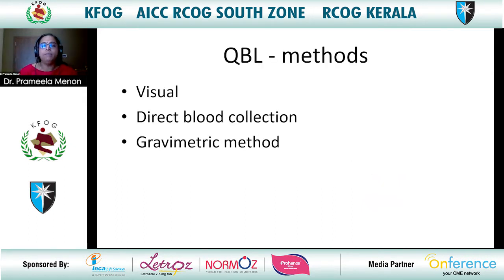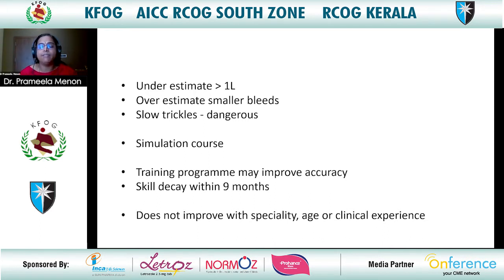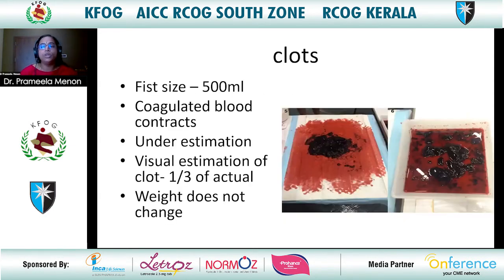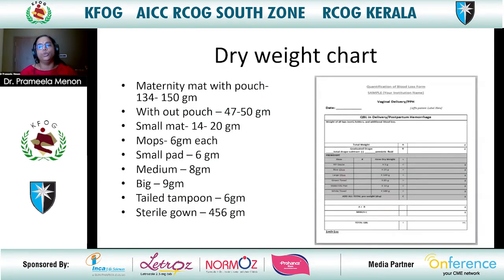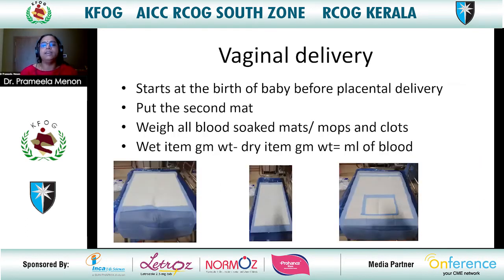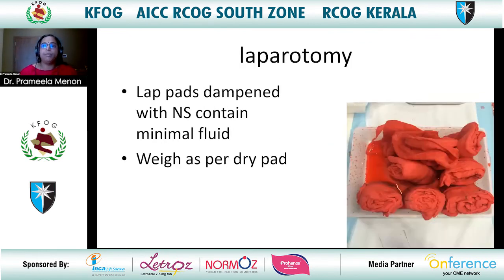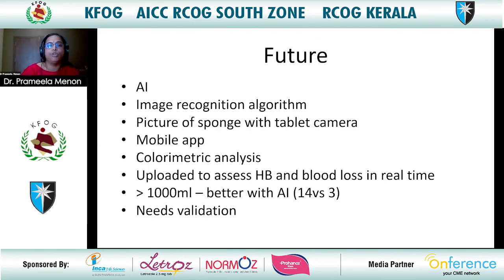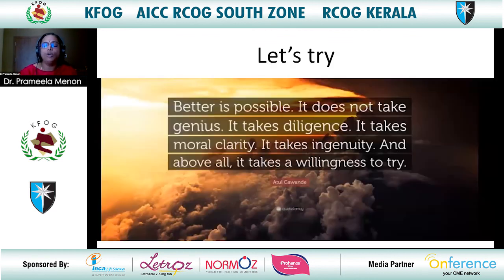BLOOD LOSS MEASUREMENT DR PRAMEELA MENON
KFOG PPH WORKSHOP WITH  AICC RCOG SOUTH ZONE AND RCOG KERALA
18 OCTOBER 2020